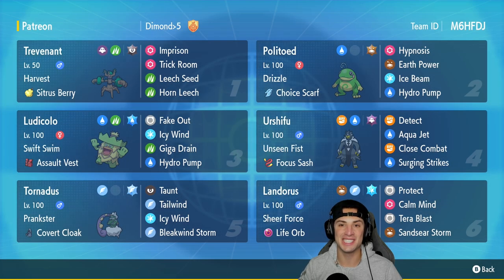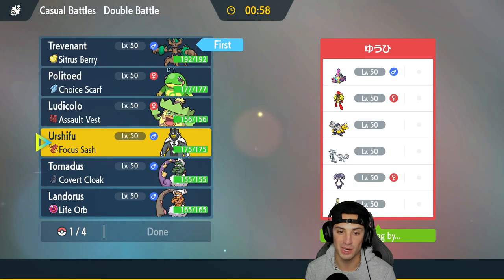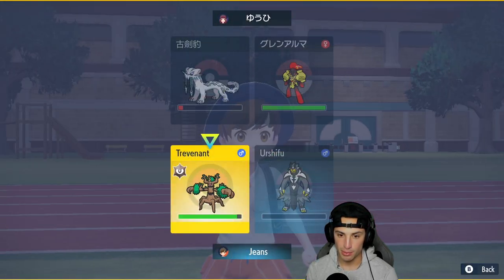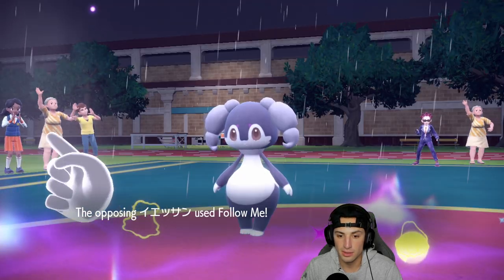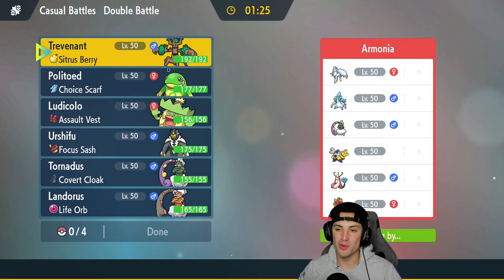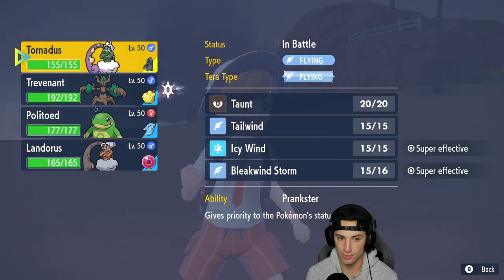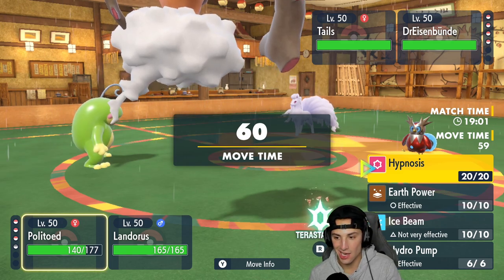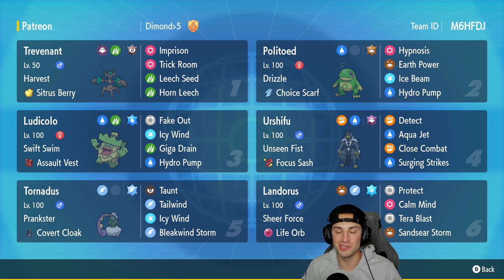HARVEST TREVENANT Never Dies on This Rain Team! - Pokémon Scarlet & Violet Ranked Double Battles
Rental Code: J3MDN6

Harvest Trevenant Team That We Use for Casual Battles in Pokémon Scarlet and Violet!

GAME INFO
Name: Pokémon Scarlet and Violet
Developer: Game Freak
Publisher: The Pokémon Company, Nintendo
Platforms: Nintendo Switch
Release Date: November 18, 2022